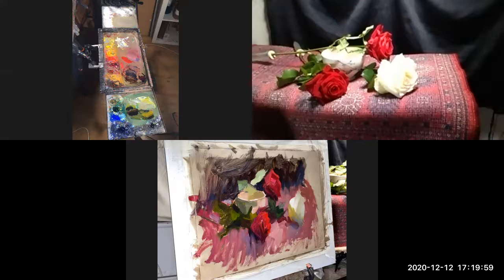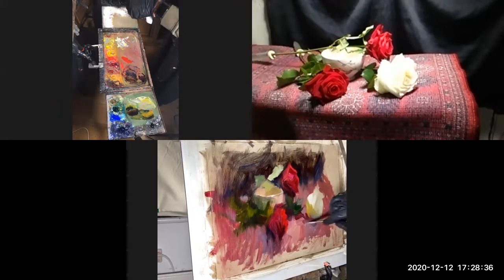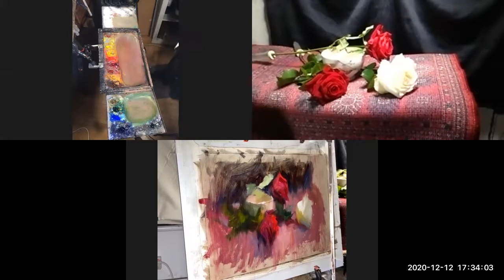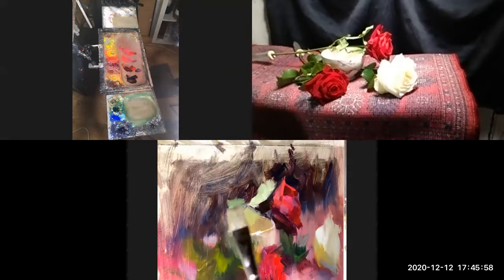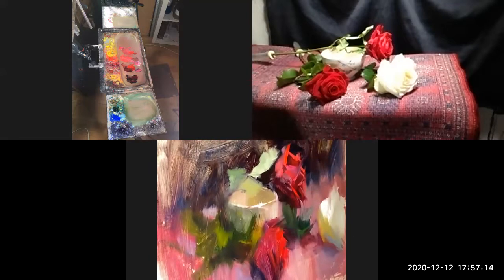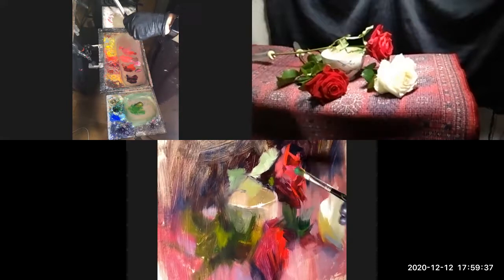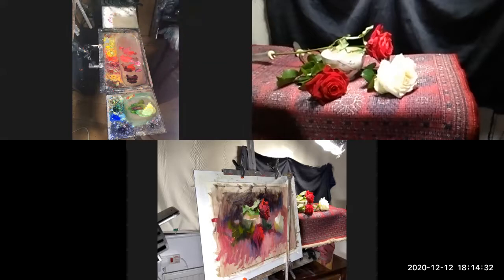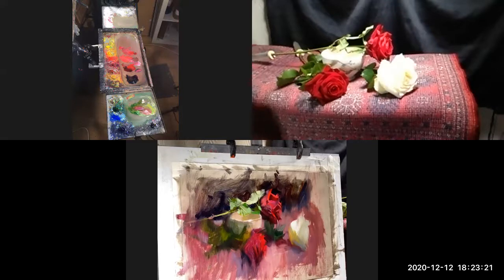Red and White Roses with a Bowl - alla prima in oil - live demo - Part 1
This is the first part of a recording of a live workshop demo. The block in stage wasn't recorded because of a technical hitch so I'm making this video freely available.